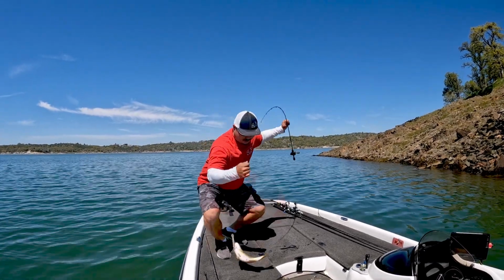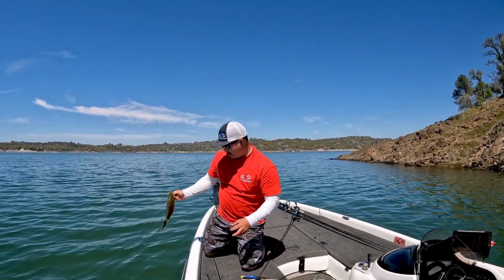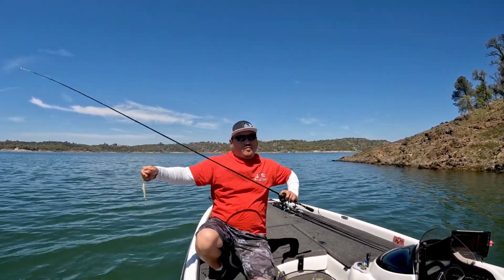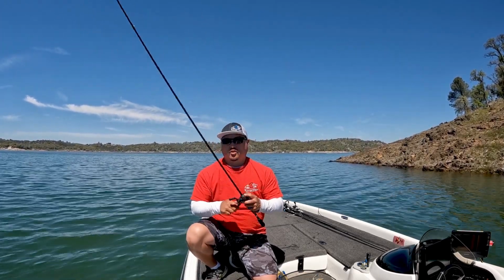Folsom Lake Rippin'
I Had a couple hours to kill on Easter Sunday, so I headed out to the local pond to check out if the new transducer was working correctly. I hit a couple spots and was hoping to catch a couple fish before I had to get off for dinner. Thanks for checking out my channel. We will see you on the water!